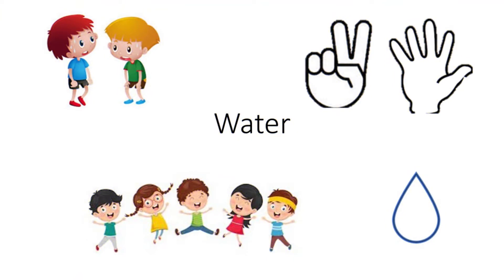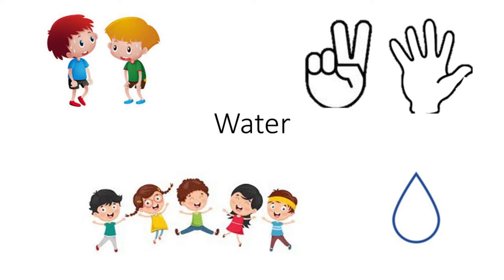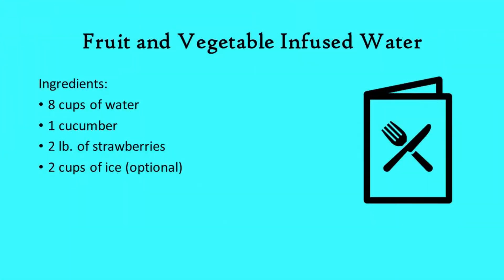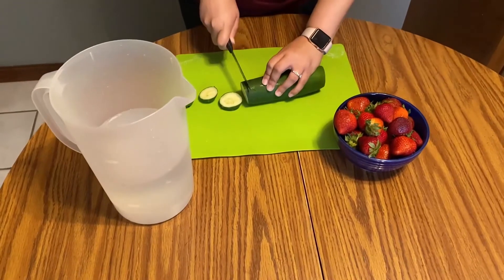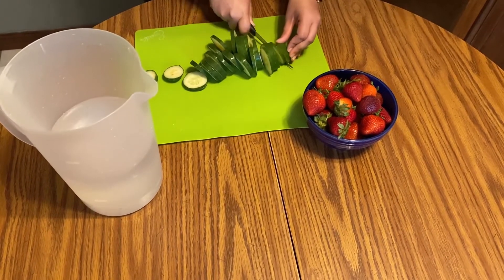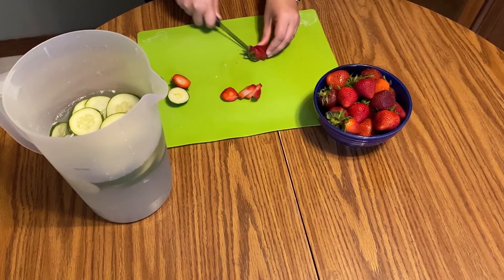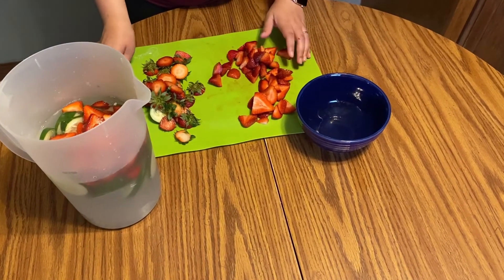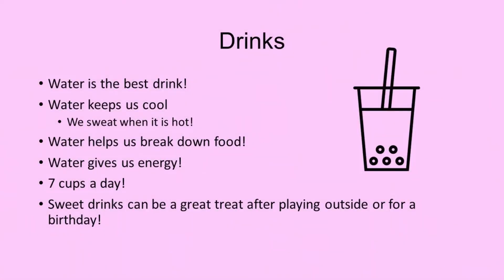Water-Kids in the Kitchen